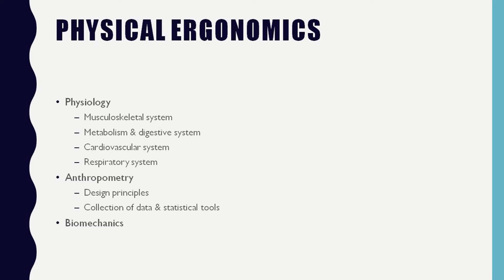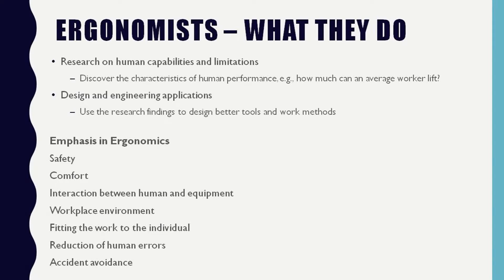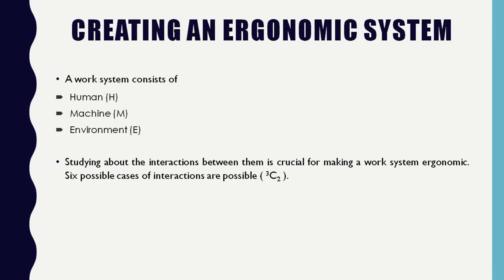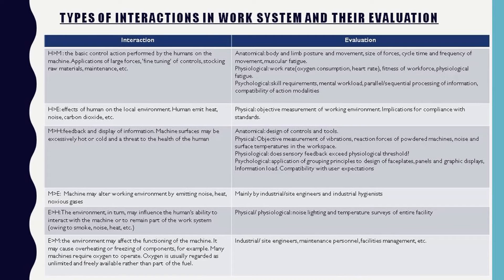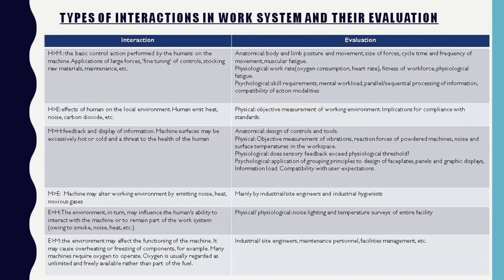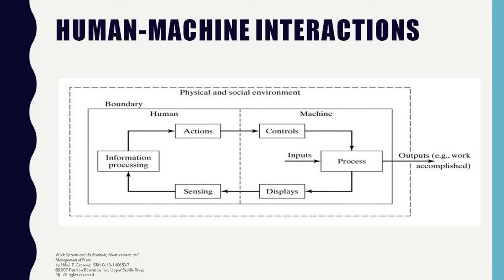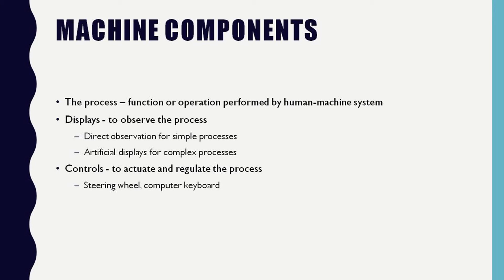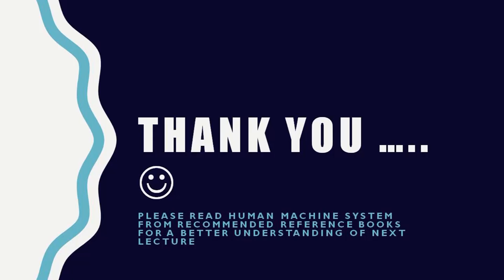Lecture 02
To access the translated content:
1. The translated content of this course is available in regional languages.
 2. Regional language subtitles available for this course
 To watch the subtitles in regional languages:
 1. Click on the lecture under Course Details.
 2. Play the video.
 3. Now click on the Settings icon and a list of features will display
 4. From that select the option Subtitles/CC.
 5. Now select the Language from the available languages to read the subtitle in the regional language.